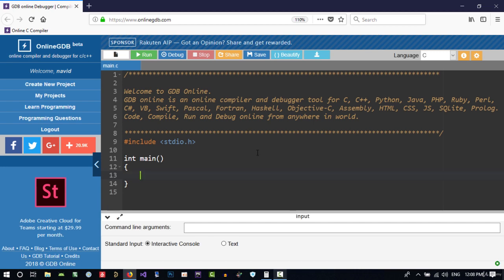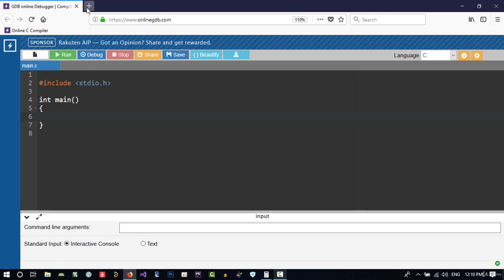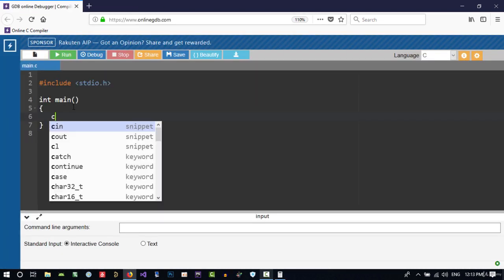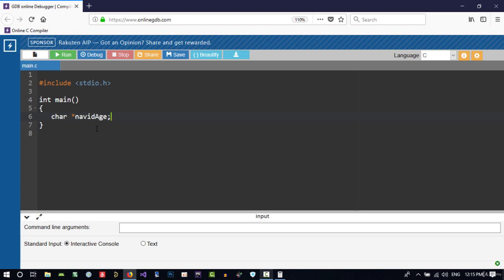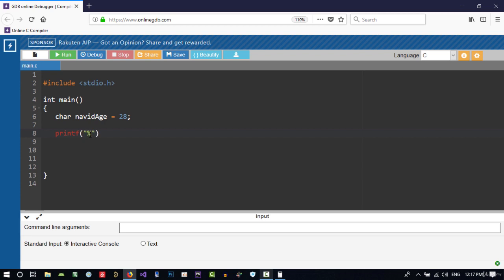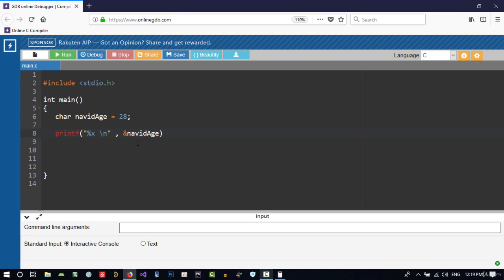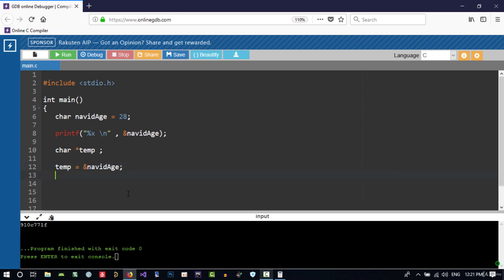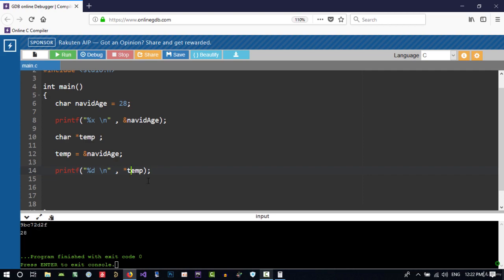Embedded C Programming language for microcontroller (1 what is pointer and how to use them)